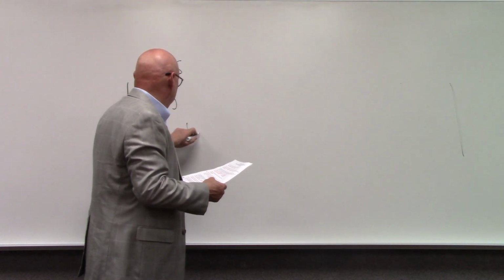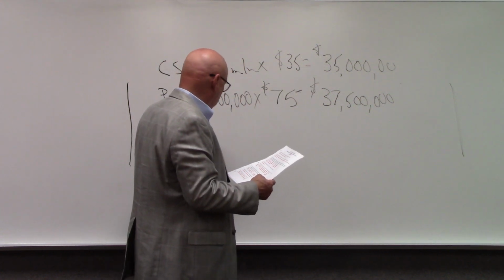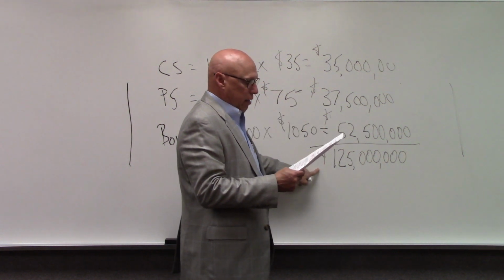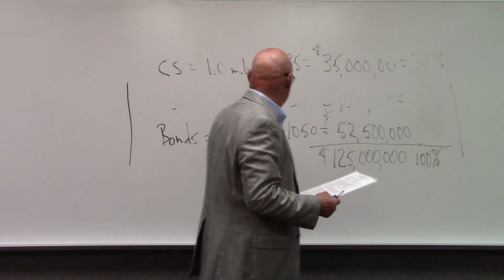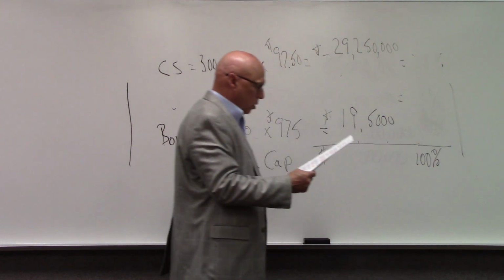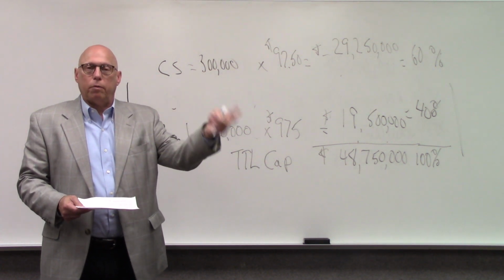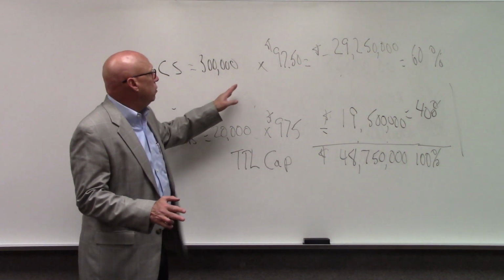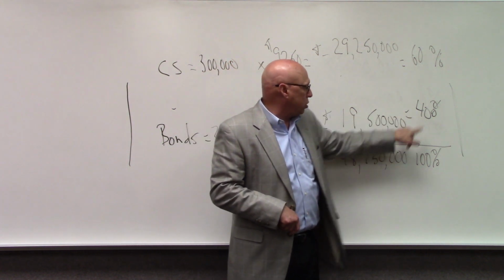Man Fin Chp 11 HW 2 slides 10 17